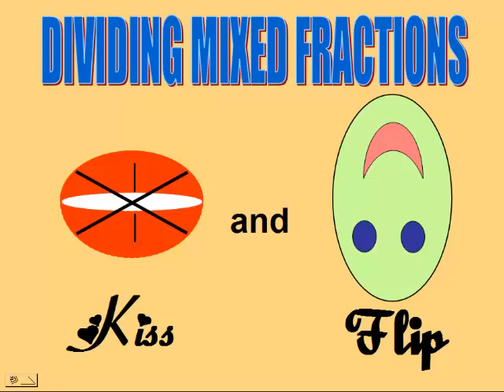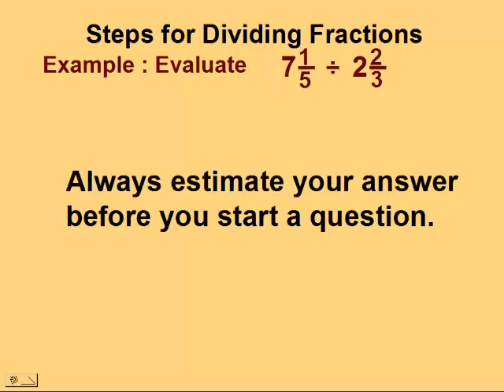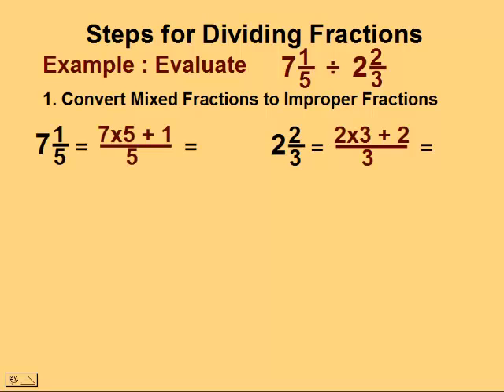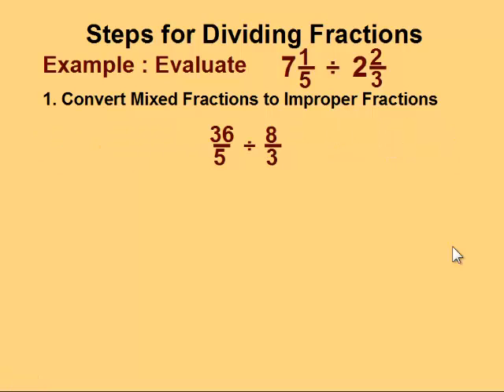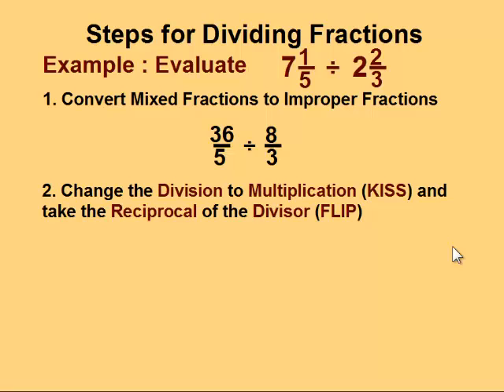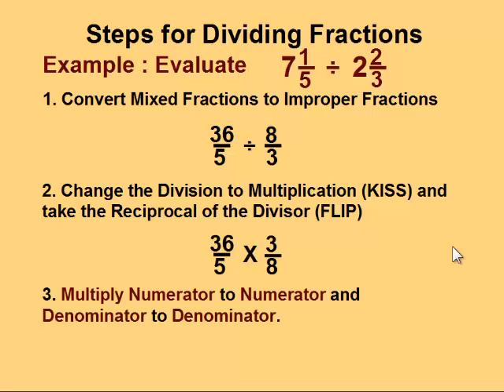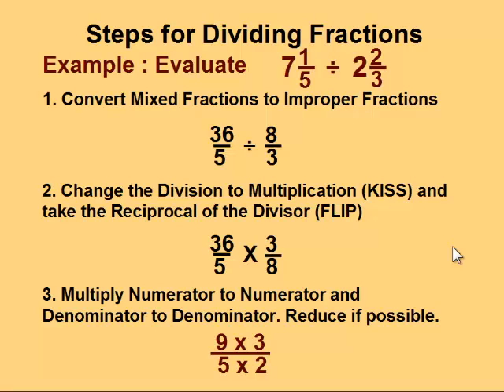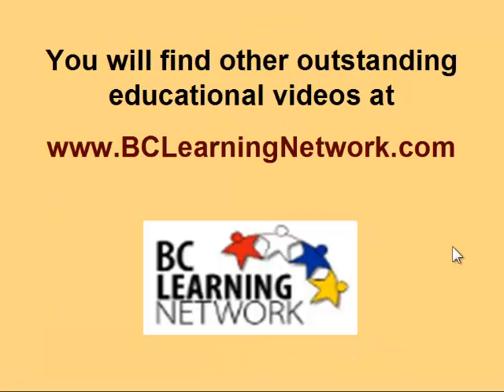WCLN - Division of Mixed Fractions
Video demonstrating how to divide mixed fractions step by step.
Video created by Duncan Millar for BCLN's Math 8 Course.